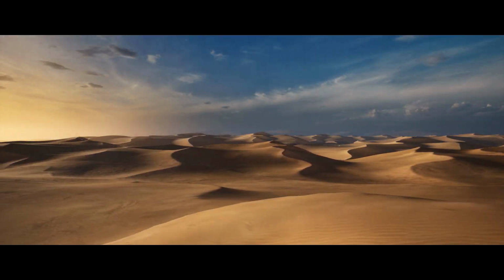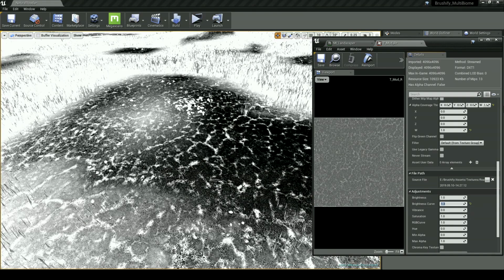Brushify - Origins, Megagrant & 5k Subscribers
In this video I shed some light on the origins of Brushify and my own personal journey into the games industry.

I'm also excited to announce that Brushify is the recipient of an Epic Megagrant. This was an incredible and welcome surprise and I'm feeling very humbled that Brushify was chosen. It will go a long way to supporting the product and it's improvement and expansion!

Create massive open worlds in Unreal Engine 4 using Brushify!

- Environment tools and tutorials for Unreal Engine 4